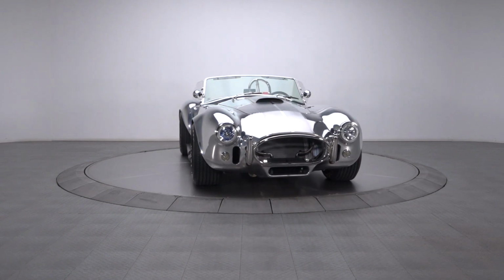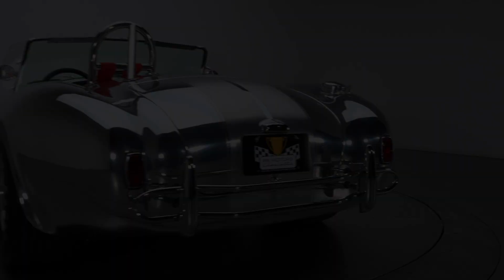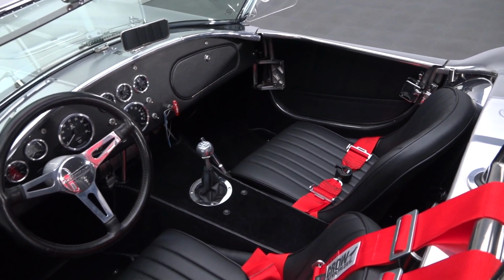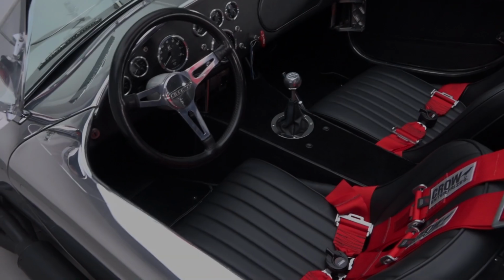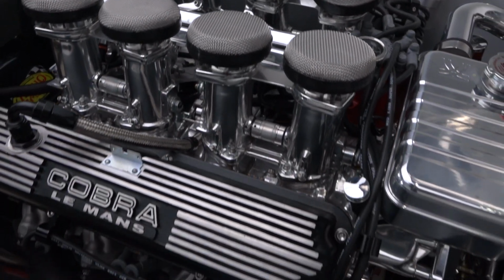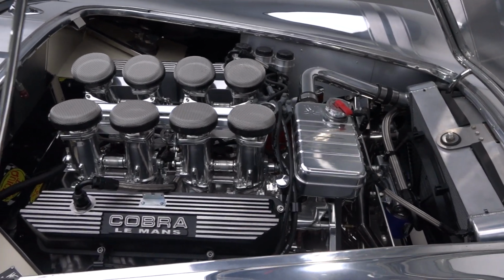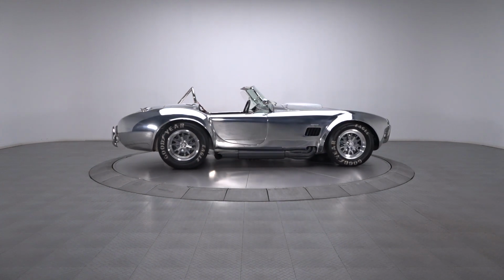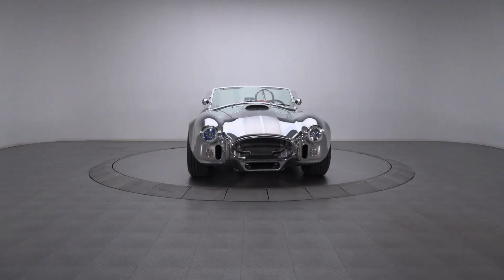1965 Kirkham Cobra SOLD / 136449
Professionally Sorted Kirkham Cobra 638hp 527ci Shelby V8 5spd Polished Body  ///

The pros at Provo, Utah’s Kirkham Motorsports have gained quite a reputation for assembling serious performance machines. Founded when a hardcore enthusiast elicited the help of a Polish plane manufacturer, the firm is well-known for creating precision tributes that, in roller form, currently fetch $100K. Purchased in late 2016 by its current owner, this Kirkham 427 KMS/SC recently benefitted from $23,500 of professional sorting that was performed by Placentia, California’s Voss Performance. Today, the car rolls as a timeless combination of killer style and serious performance that, like all Kirkham Cobras, is listed in the Shelby World Registry! Professionally overhauled to the tune of $11,933 by Arkadelphia, Arkansas’ Craft Performance Engines, this roadster’s aluminum Shelby FE 427 utilizes 100 extra cubic inches to twist 638 dyno-proven horsepower into 651 lb./ft. of tire-killing torque! Behind that hotted mill, a tough Tremec 5-speed makes excellent use of a McLeod Stage III clutch. That drivetrain rides a polished, ladder-style frame, which rolls on a billet, fully independent suspension. Quality Wilwood calipers to provide confidence-inspiring stops. Electronic rack-and-pinion steering makes low speed parking almost as easy as high speed sweeps. And power meets the pavement through $3,895 worth of powder-coated Knock-Offs, which spin billet Kirkham spinners inside aggressive Goodyear billboards. Between the doors, leather-wrapped buckets look great against $1,838 worth of new wool carpet and fresh leather panels. A leather-wrapped dash founds Safecraft fire suppression beneath tasteful Kirkham and Speedhut telemetry. A wide console orients a polished shifter in front of buttons for trick seat heaters. And the driver spins a polished and leather-wrapped steering wheel. for more information!